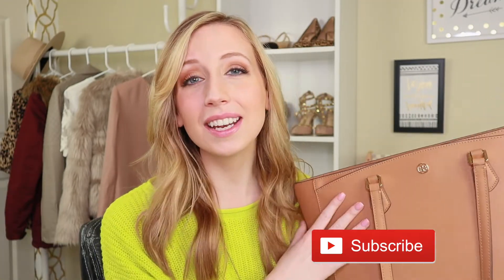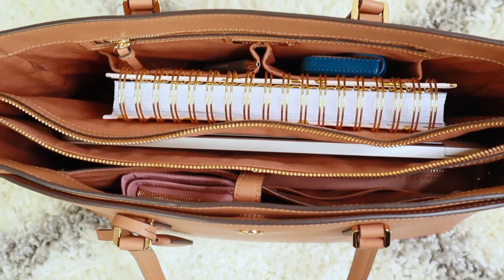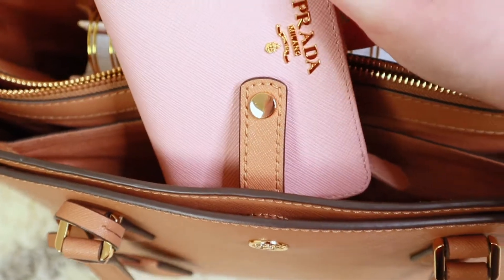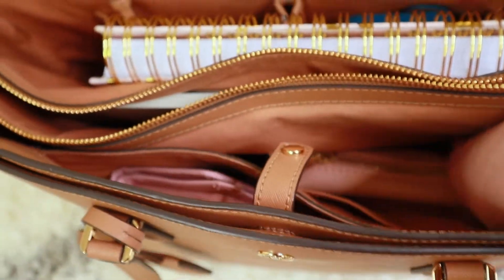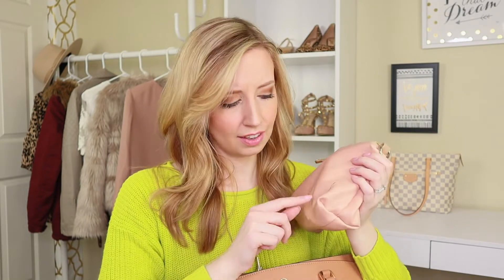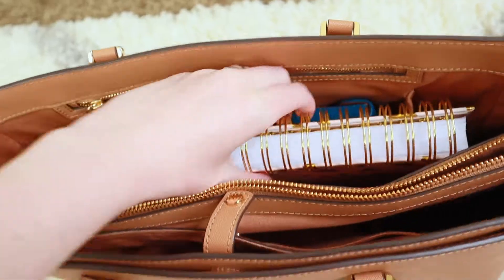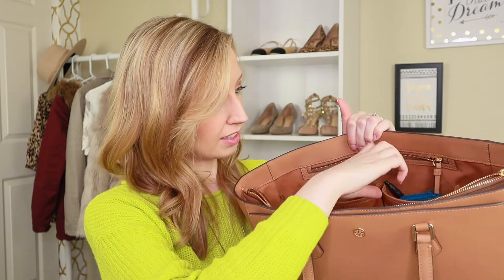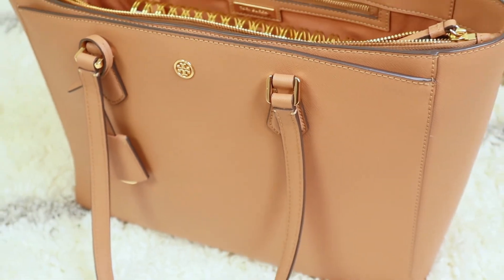Helpful Work Bag Organization Tips + Essentials | What's In My Work Bag (Tory Burch Robinson Tote)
What’s in my work bag? All kinds of helpful tips!

I need to first say that my Tory Burch Robinson Tote is THE BEST WORK BAG! I really love it. Have I said that enough? The compartments are perfect. I have the largest size. And for the record, I have a 13in MacBook Pro, and as you can easily see, it fits my laptop.

Business Card Holder

XOXO JB